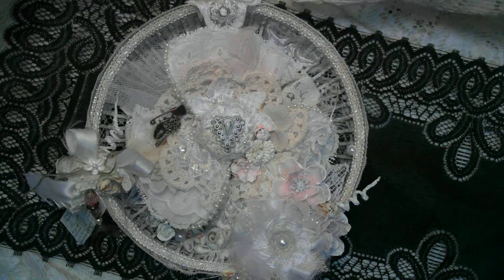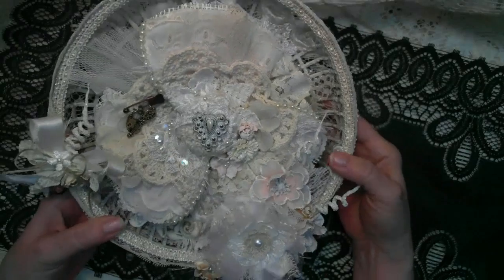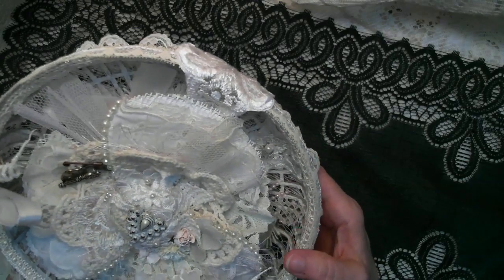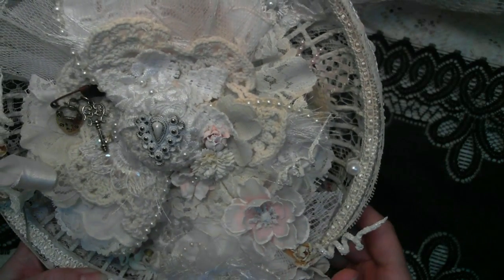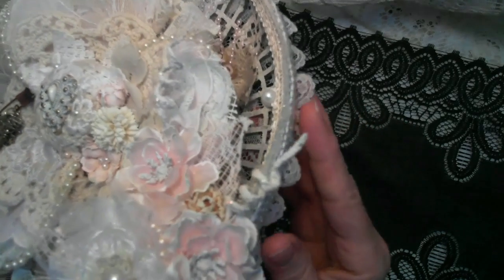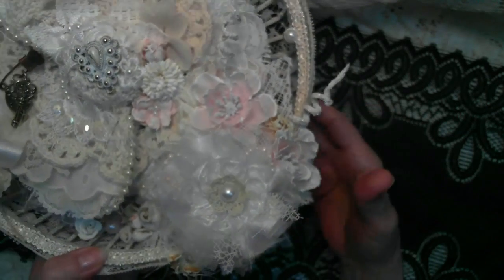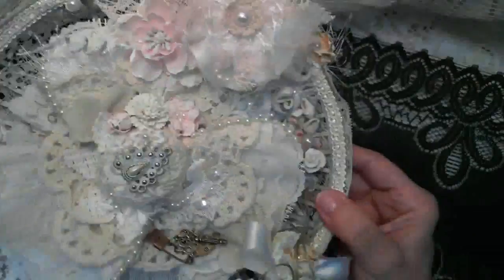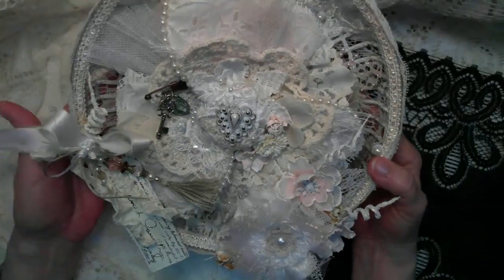Altered Fan..Shabby Chic Style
Don't throw your appliances away...upcycle them!!!